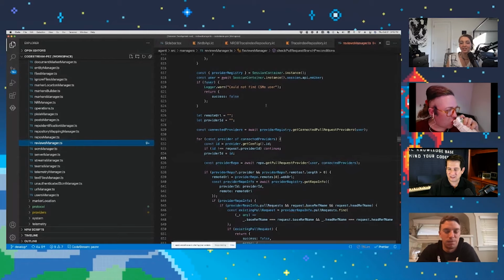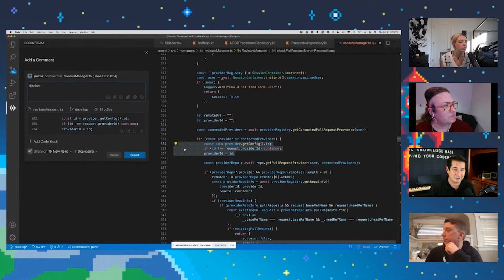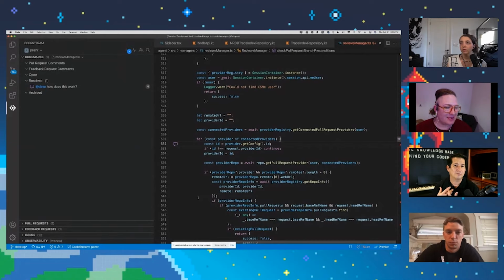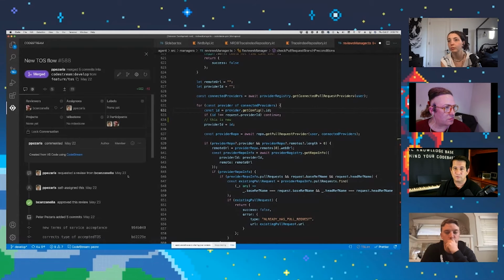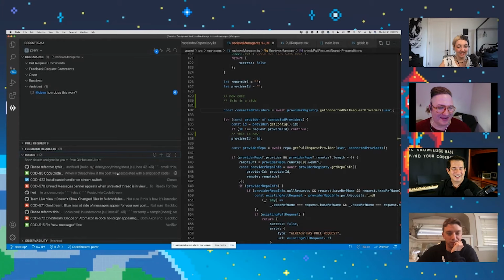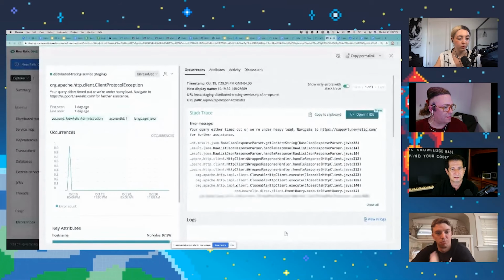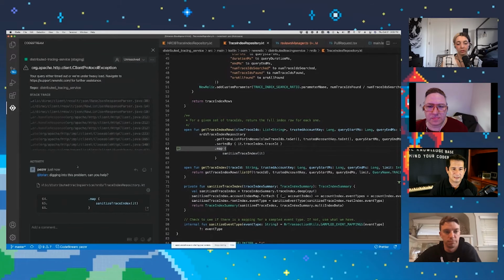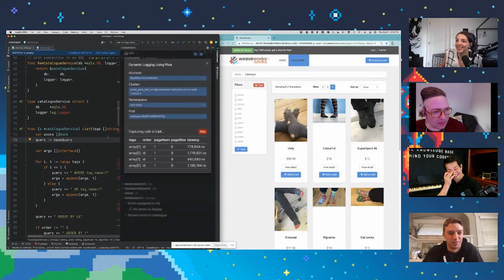Real Code Collaboration: New Relic Codestream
Nočnica and Ali sit down with Peter and Andrew to demo Codestream, the best tool for google-docs-like collaboration on your code. Sign up for a free New Relic account

0:00 - A Google Docs for Code
7:09 - Demo
14:15 - Seeing notifications
22:00 - Feedback requests
26:00 - Reporting to New Relic
35:00 - Experimenting live
38:15 - Try it yourself
40:00 - Outros

Guests: Andrew Tunall and Peter Pezaris